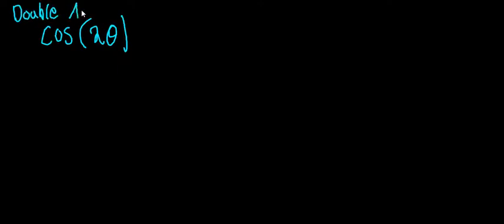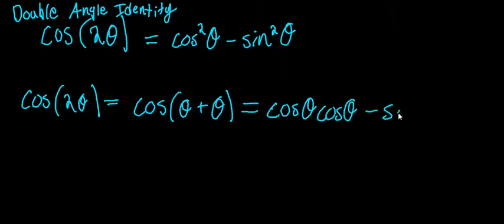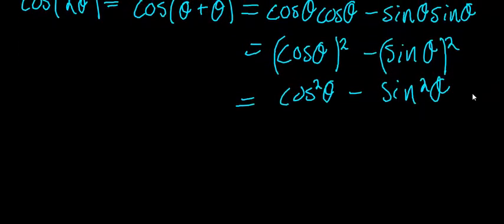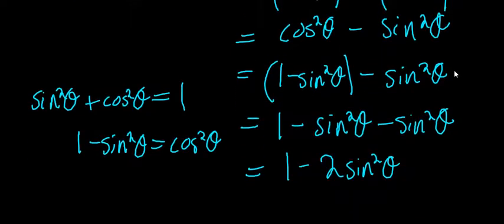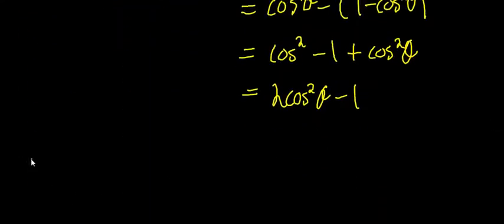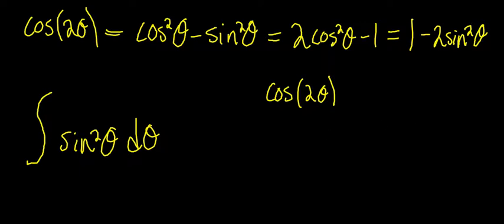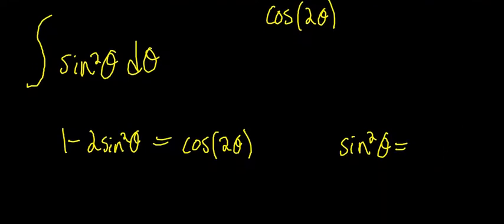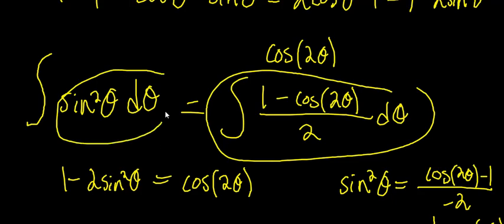Trig Tricks | Chapter 3